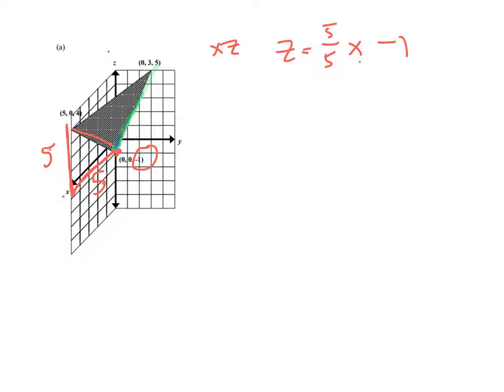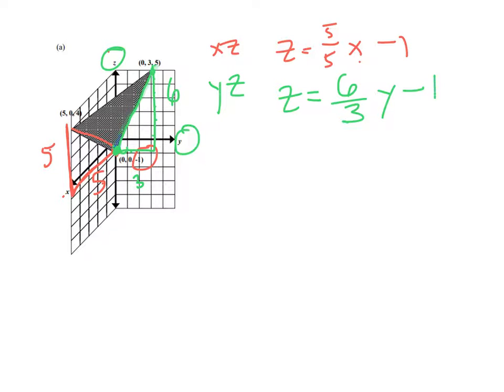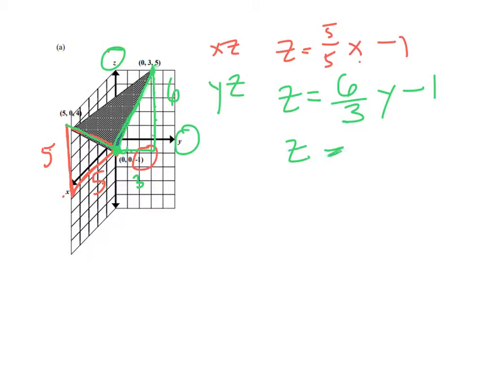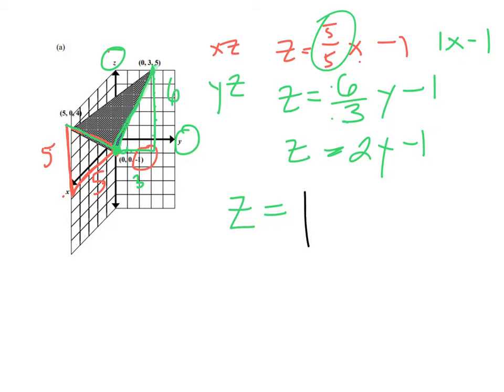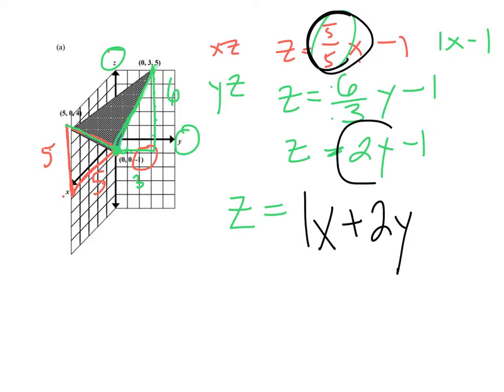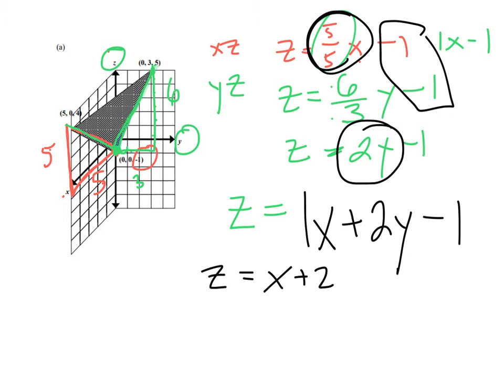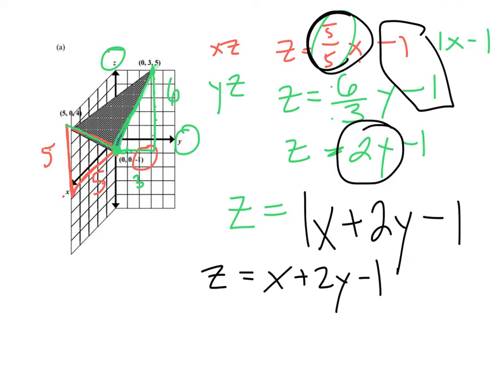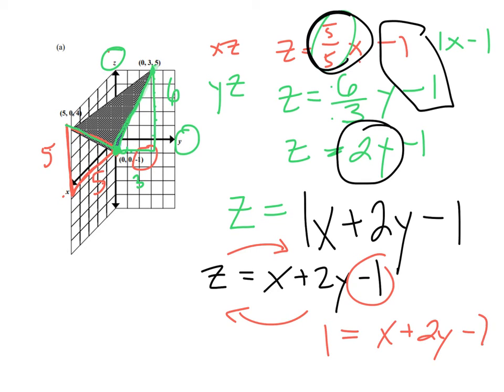for Abaker question a